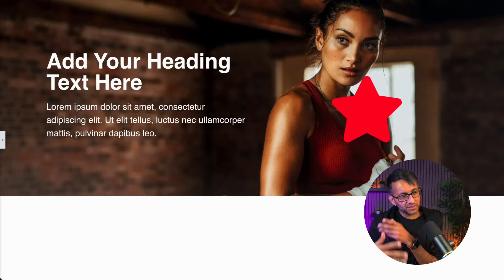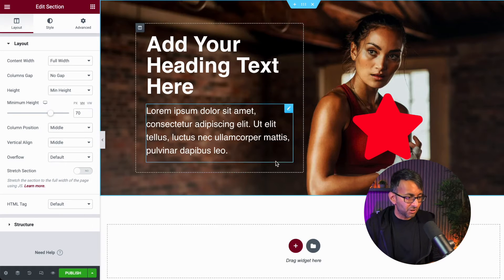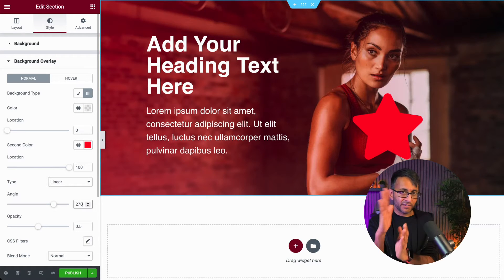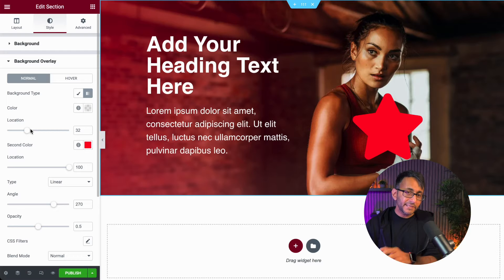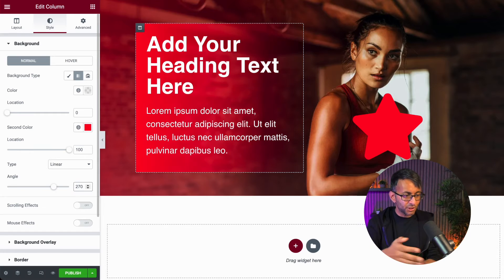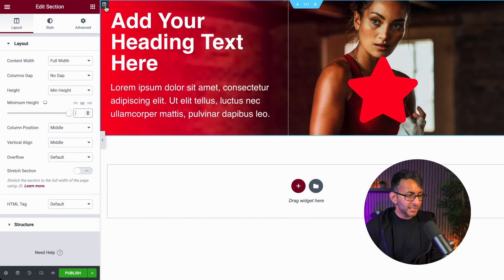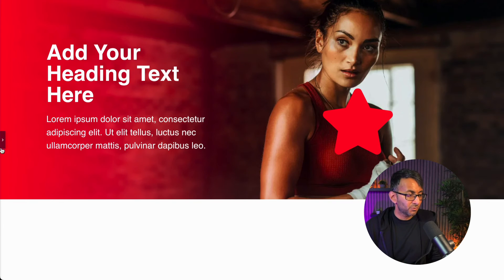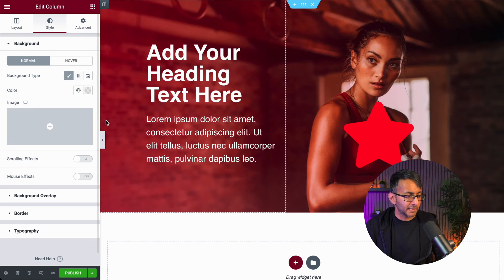Strengthen the Background Overlay Gradient - Elementor Wordpress Tutorial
The standard Background Overlay Gradient is great but doesn't allow you to strengthen the colour on one side without affecting the other.

Let's solve this!